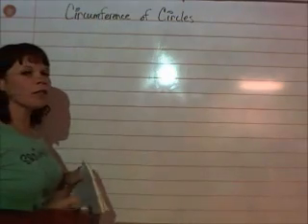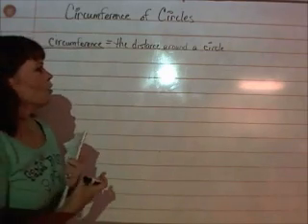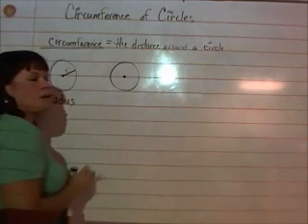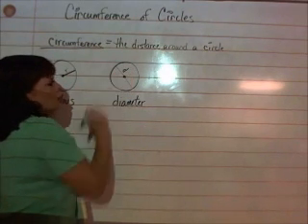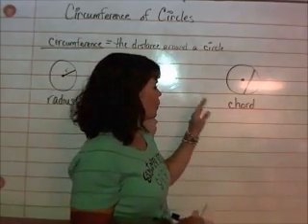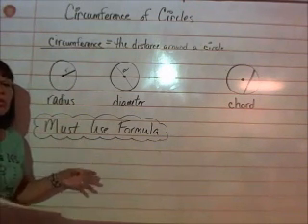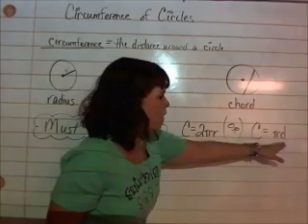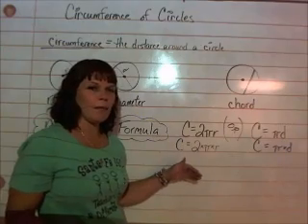Circumference of Circles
how do you find the circumference of a circle?